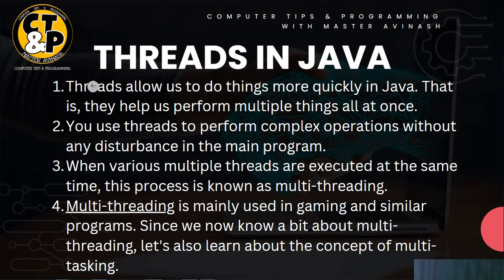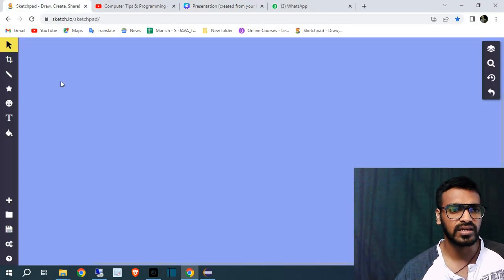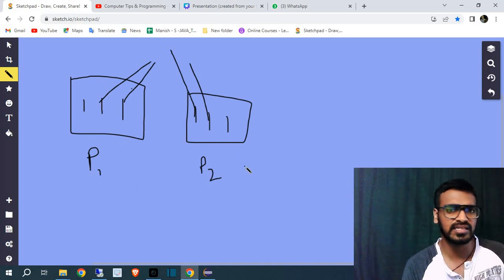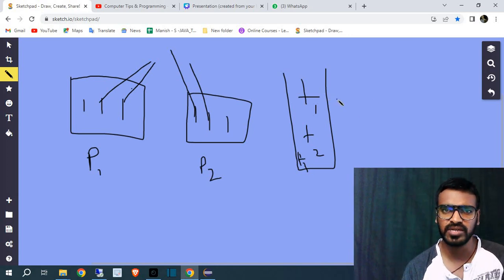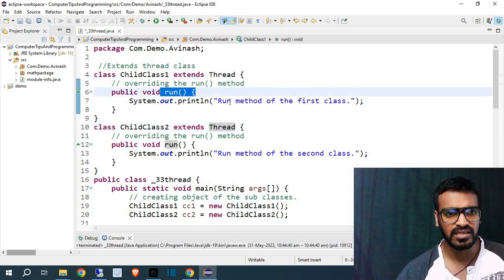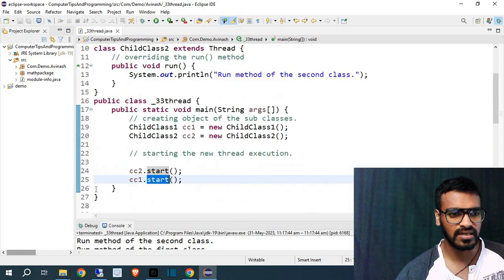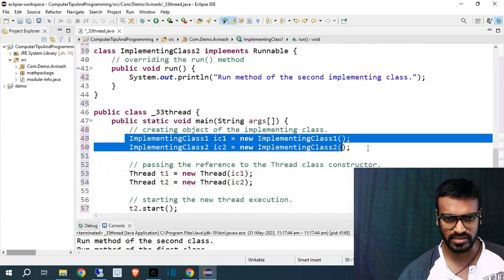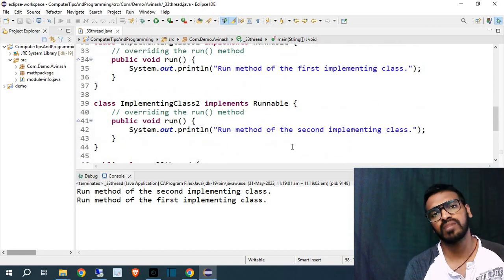java complete Course #32 🔥 thread and multithread java thread multithread || master Avinash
java complete Course #32 🔥 thread and multithread java thread multithread computer tips & programming | master Avinash

answers,
java scripting tutorial for
beginners,
javascript,
java programming,
java code with harry,
java tutorial,
telugu,
with harry,
java tutorial for beginners apna
college,
java tutorial for beginners
malayalam,
durgasoft,
java tutorial for beginners in
english,
java tutorial for beginners telusko,
java course,
kaksha,
bhaiya,
java placement course code with
harry,
babbar,
java placement interview
questions,
durgasoft,
java freecodecamp,
java dsa,
java oops,
java tutorial for beginners code
with harry,

ct&p,
ctandp,
ctndp,
master avinash,
avinash
, master avi,
programming with avinash,
avinash tutorial,
avinash java tutoruial,
master avinash
ctandp tutorials,
ctndp tutoruials,
abstract design drawing
abstract video
abstract meaning
heal trailer
abstract java
abstract: the art of design trailer
abstract: the art of design neri
OXman
abstract: the art of design season
2
abstract painting
abstract class in java
abstract noun